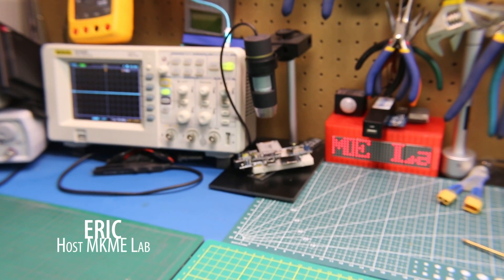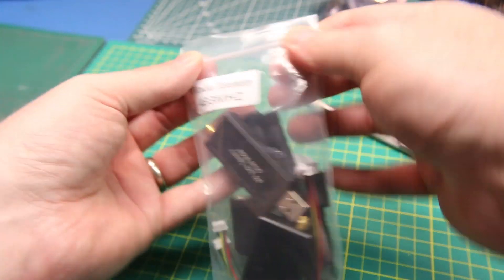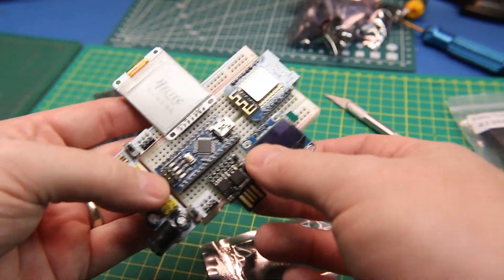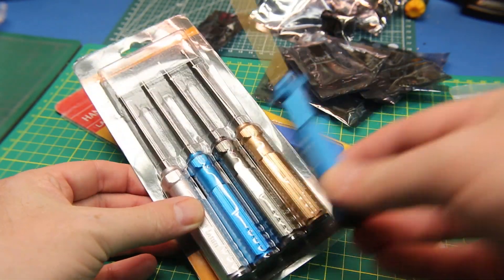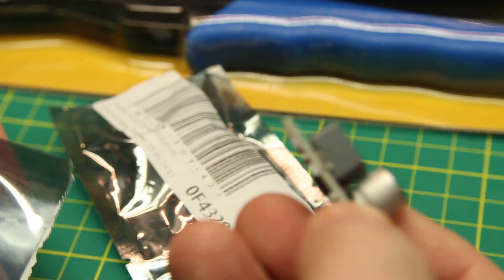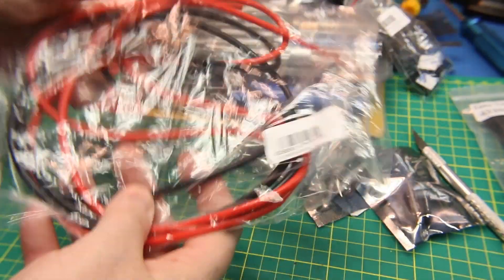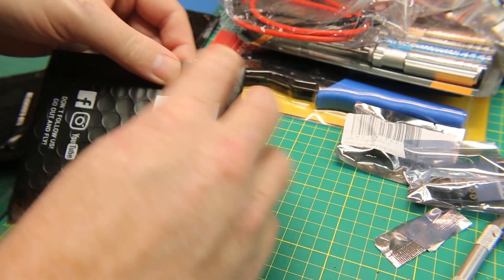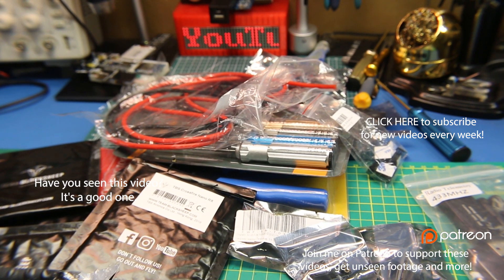Mailbag Arduinos Antennas Tools & MORE!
More electronics & Arduino parts and goodies arrived form my current and upcoming projects. Winter is nearly here so time to get building some DIY projects!

Antennas: V
3DR Teletry Modems
Digispark Arduino Modules
Hex Drivers
LC Filter